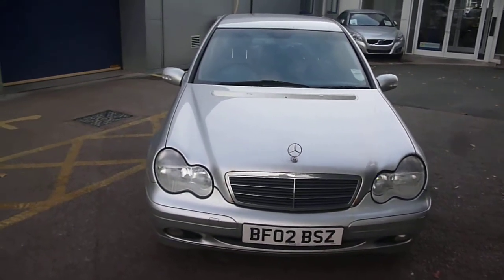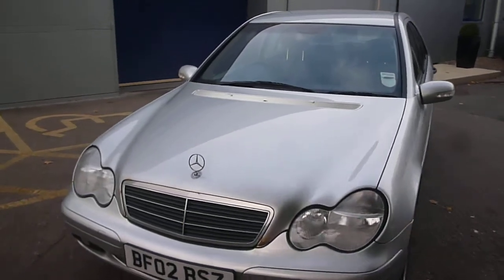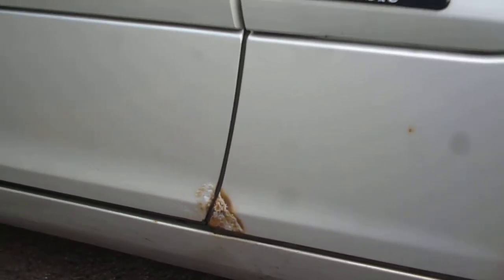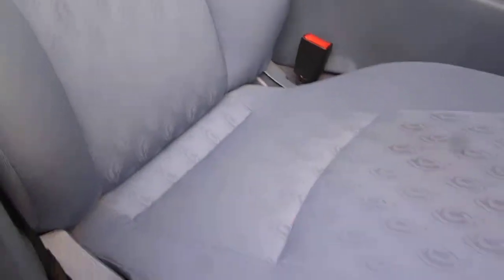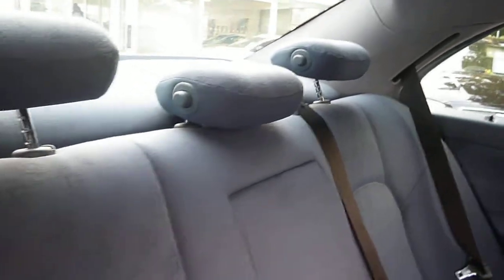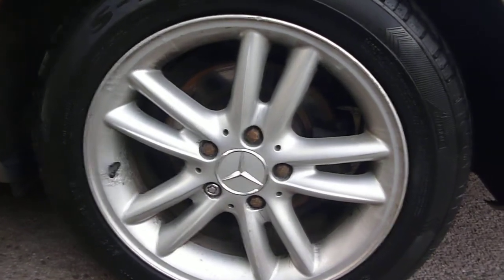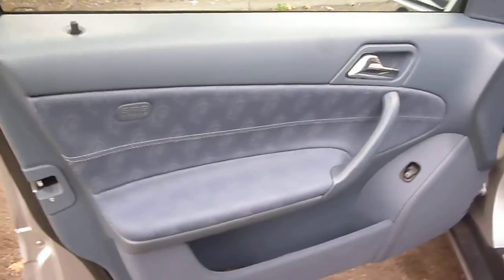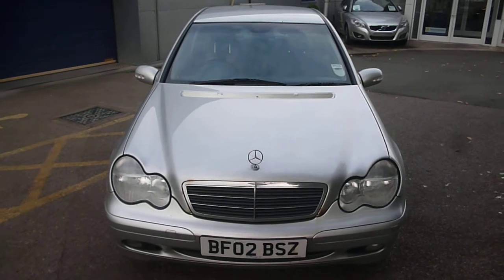dealerpx com MERCEDES C180 BF02BSZ